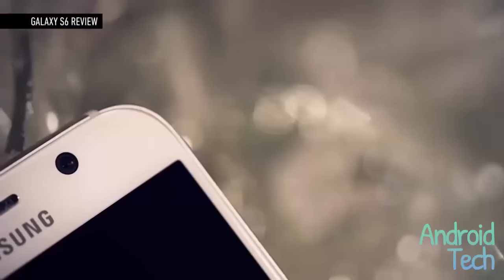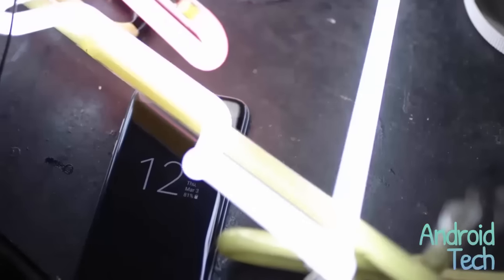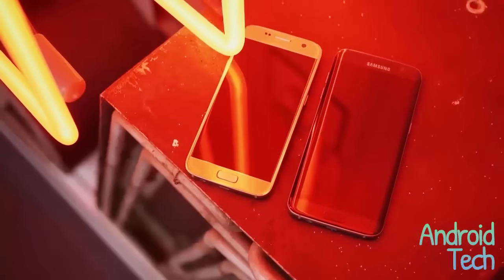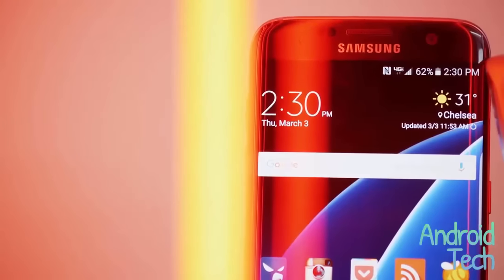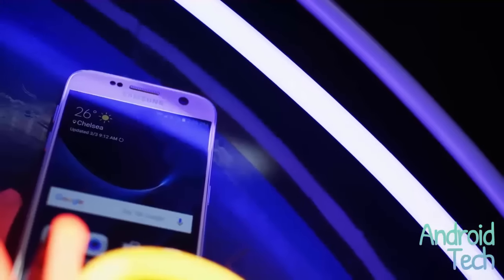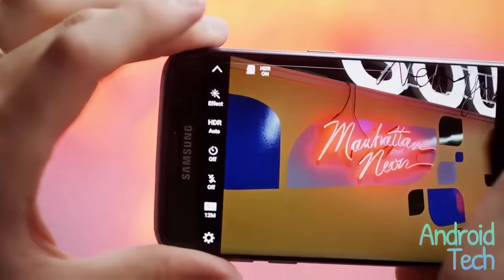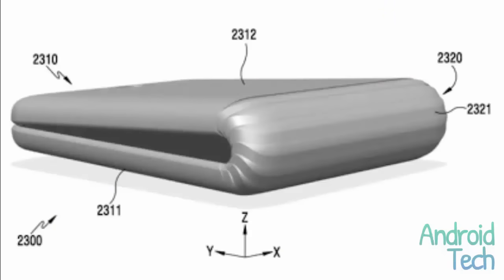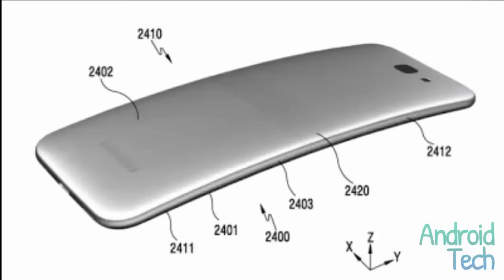News Samsung! Samsung Galaxy X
Samsung Galaxy X 2017 roadmap, HTC 10 deals & more - Pocketnow Daily
New Samsung Galaxy X | Rumors And News Leaks
Galaxy X Foldable Smartphone gets patent by Samsung could launch at MWC 2017!
Samsung Galaxy X - 4K Flexible Display Smartphone will launch in 2017!
SAMSUNG GALAXY X : Mas innovador que IPHONE 7 (2017)
Samsung Galaxy X (2017) REVIEW - Folding, Flexible, 4K Super AMOLED Display
Samsung galaxy X 2017
Samsung galaxy X (bendable) rumors , concept and review Tech News
Samsung Galaxy X – The Leaked Foldable Smartphone, could launch at MWC 2017
SAMSUNG'S FIRST FOLDABLE PHONE, THE GALAXY X
Samsung's Galaxy Note 7 Is Finished - Forbes
Samsung risks new recall with Note 7 as authorities probe fire
Samsung Galaxy Note 8 Release Date, News & Update !
Samsung permanently stops Galaxy Note 7 production

cell phone deals.messenger.cheap cell phones.
windows mobile.wireless tv